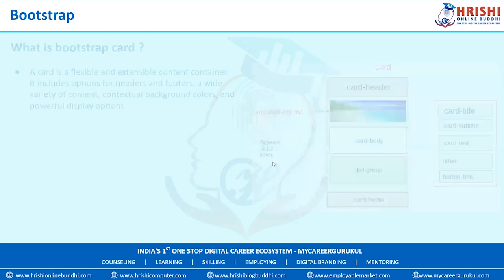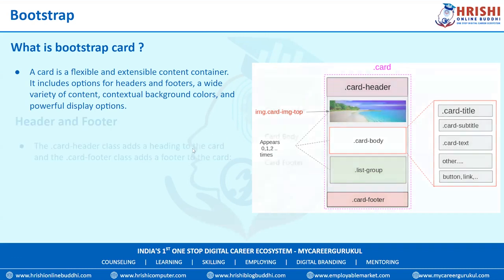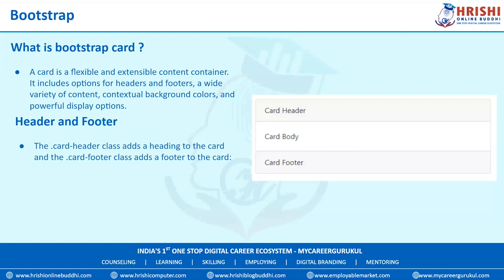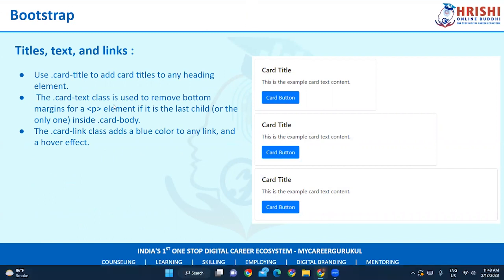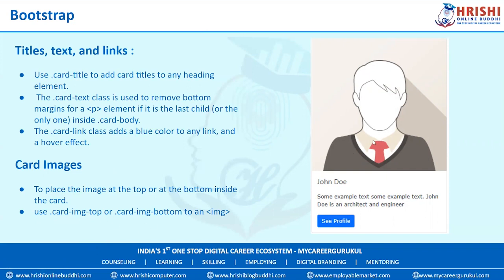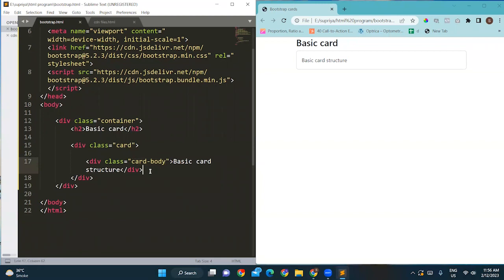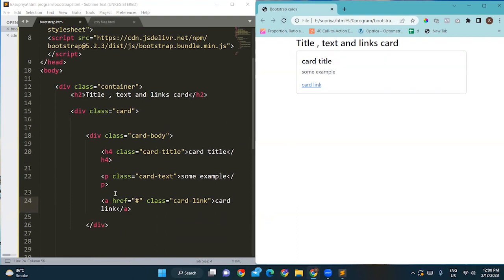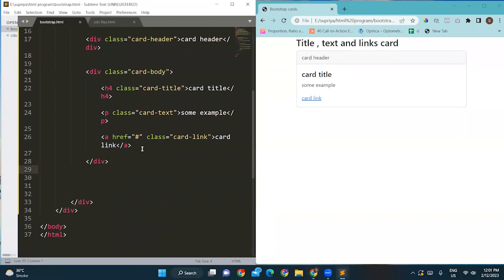Bootstrap Card Tutorial for Beginners - Create Beautiful Web Designs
Are you curious about Bootstrap Cards and what they are? Look no further! In this video, we'll explain everything you need to know about Bootstrap Cards. Bootstrap Cards are a popular UI component in web design that allows you to create flexible and dynamic containers to showcase various types of content. We'll cover the basic structure of a Bootstrap Card, how to add content and customize it, and examples of how to use them in real-world applications. Whether you're a beginner or an experienced developer, this video is the perfect introduction to Bootstrap Cards. By the end of this video, you'll have a solid understanding of what Bootstrap Cards are and how to use them in your web design projects.

what is boostrap card
bootstrap
bootstrap 4
bootstrap tutorial for beginners
bootstrap cards
bootstrap tutorial
bootstrap card
bootstrap 4 tutorial
bootstrap 5
bootstrap card tutorial
bootstrap 4 cards
bootstrap 5 card

🛑  Account Executive Course
🛑  Graphic Designing Co